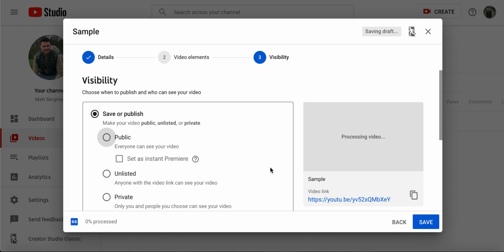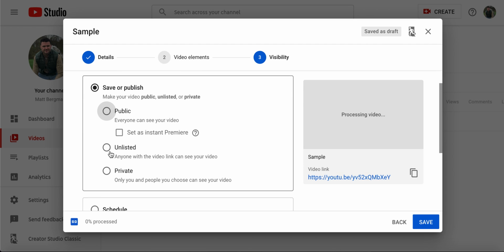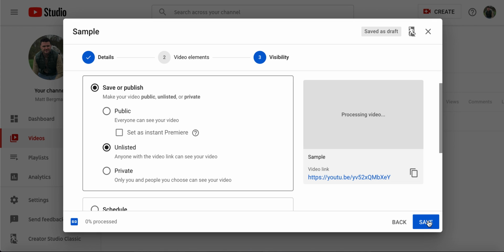Uploading an Unlisted Video to YouTube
How do you upload a video and make it unlisted on YouTube?